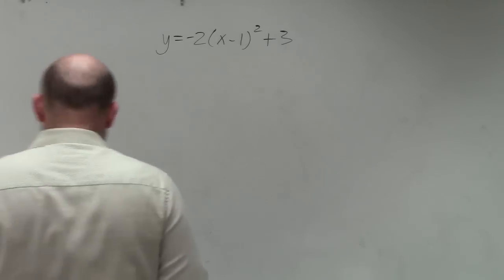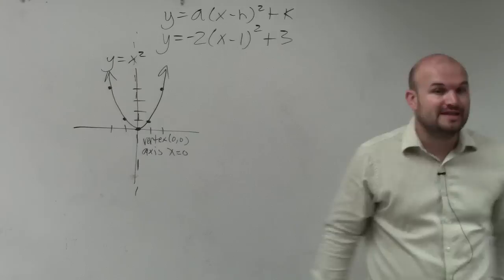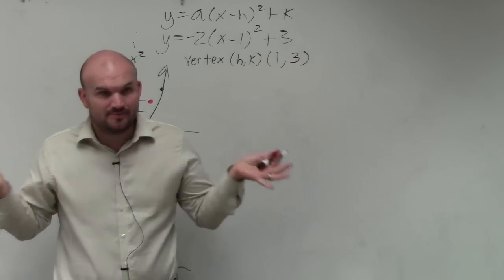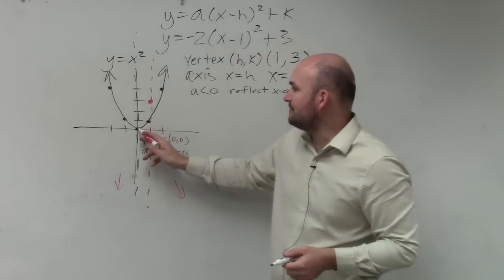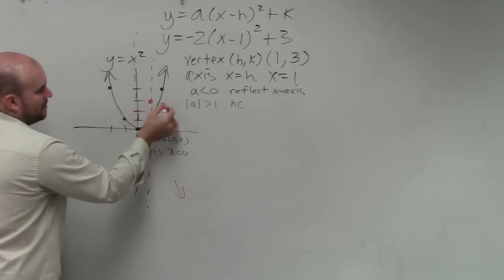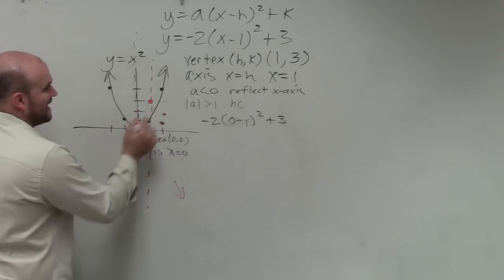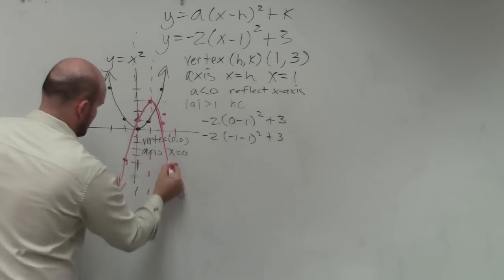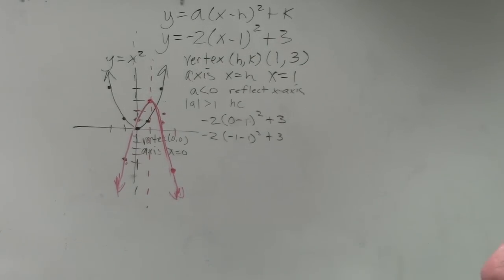Graphing a quadratic with reflection and vertical stretch